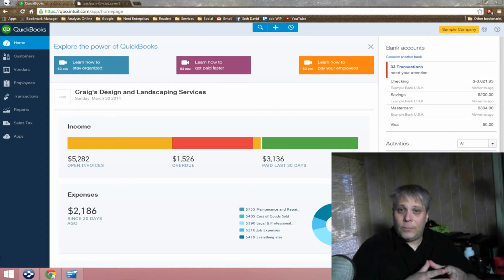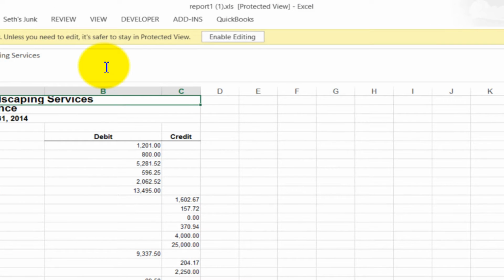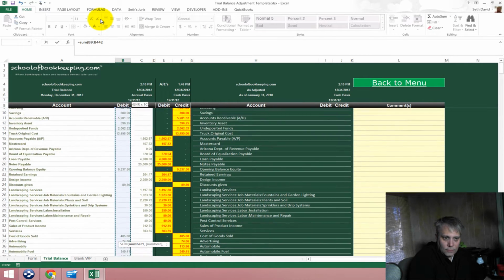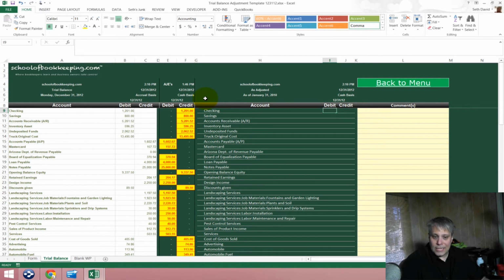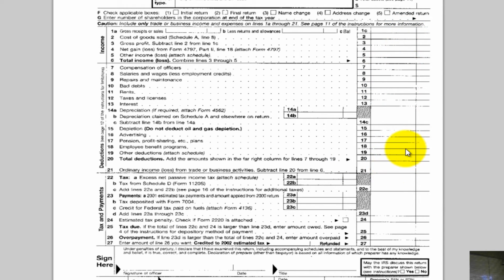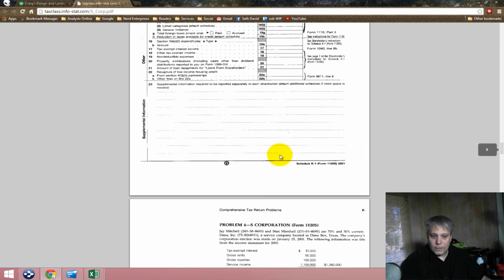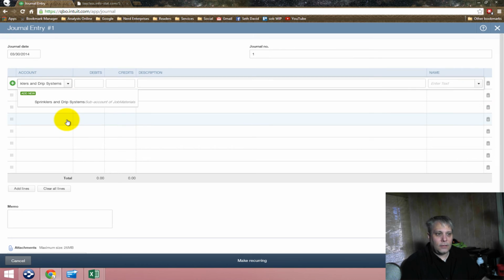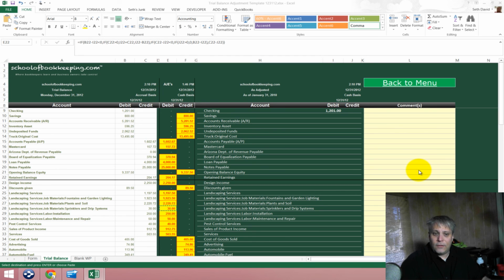How To Clean Up The Books With Our Trial Balance Adjustment Template